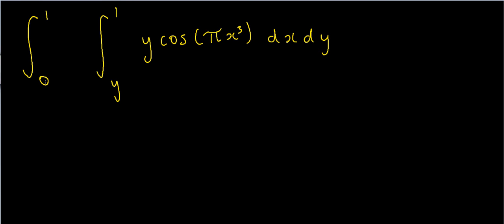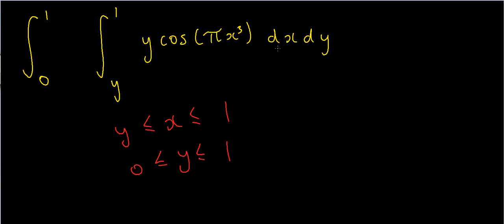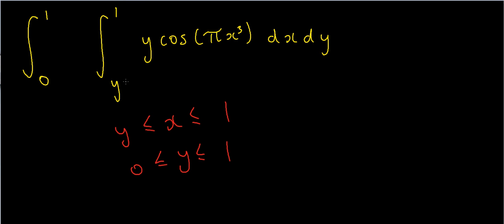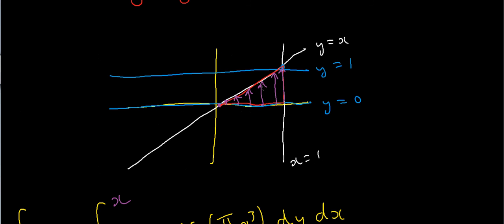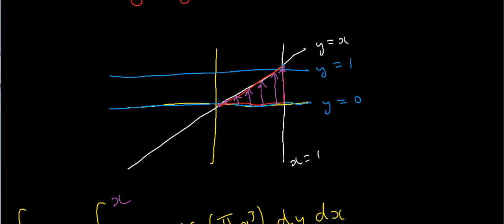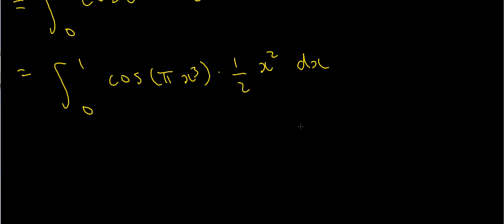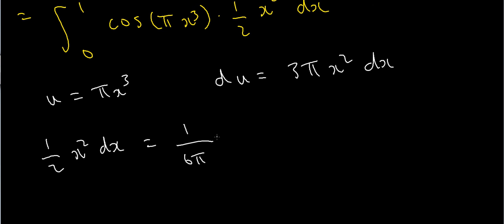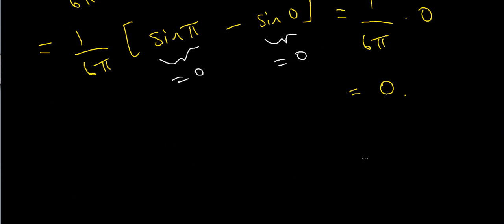Double Integral of ycos(pi x^3) - LearnMathsFree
In this video, we'll look at the double integral of ycos(pi*x^3), taken over some region. We do the example in full, and show an easy way of changing the order of integration using a picture.